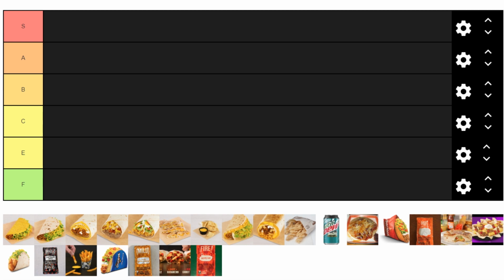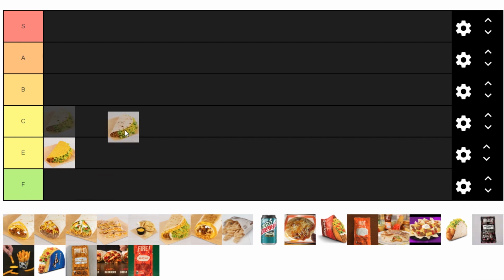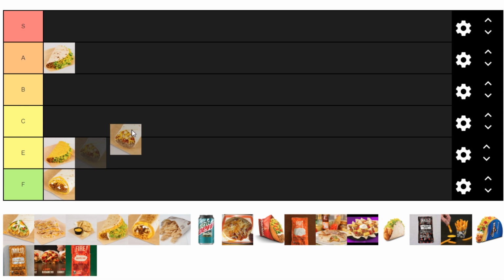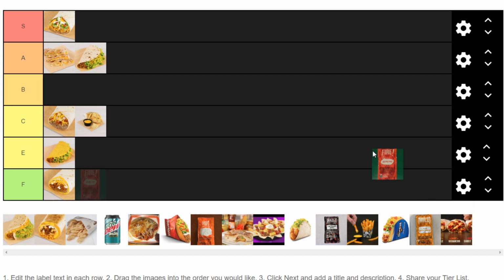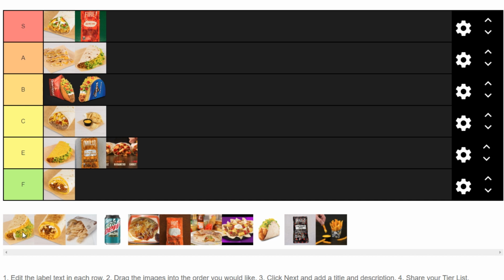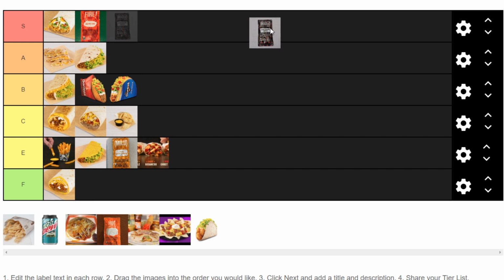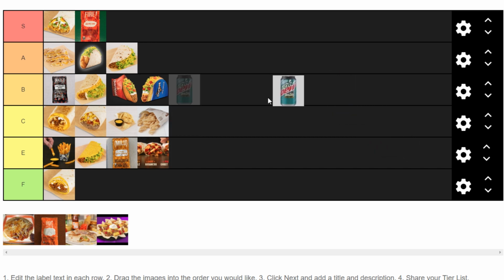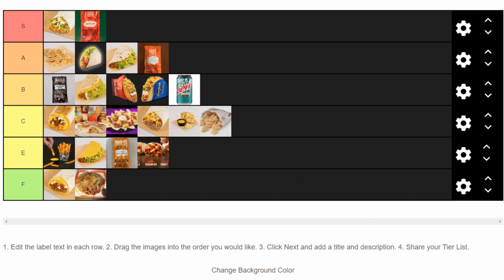Taco Bell Tier List